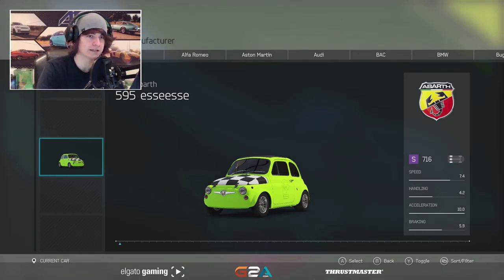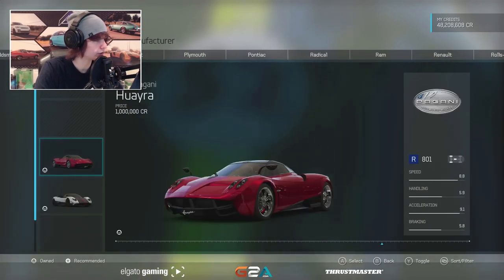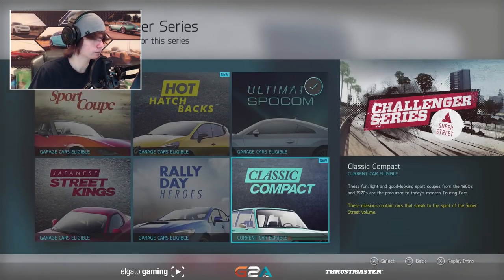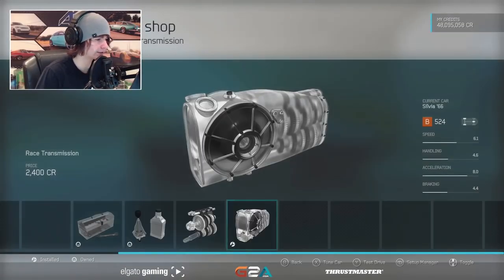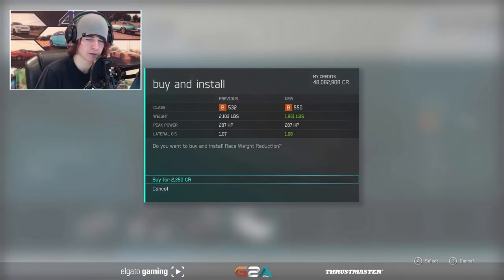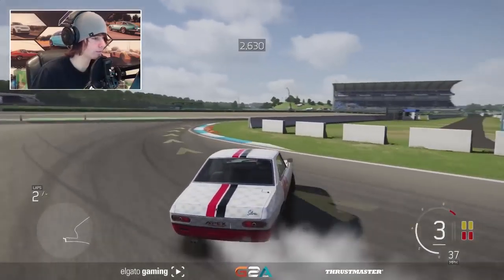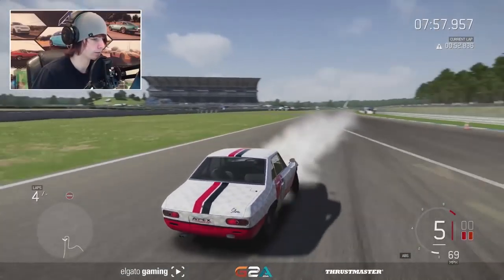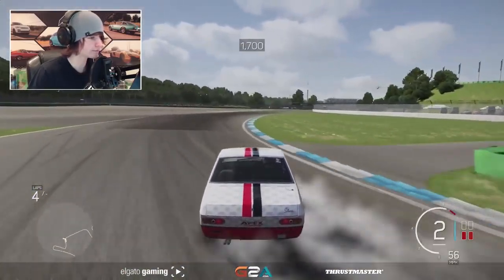Forza 6 : HIDDEN CAR / SUPER SECRET CAR!!! (Nissan Silvia 360 Drift Build)